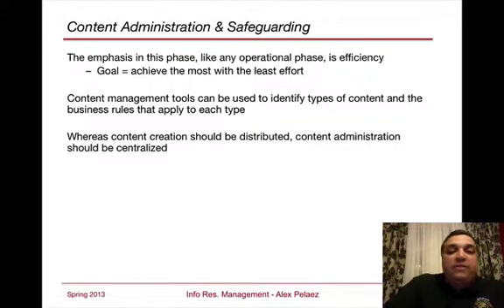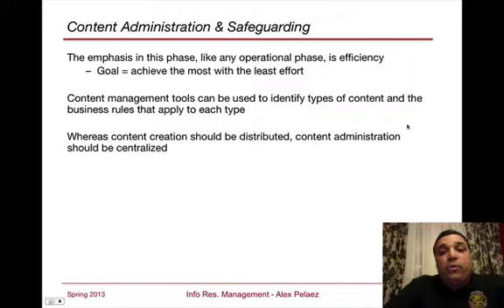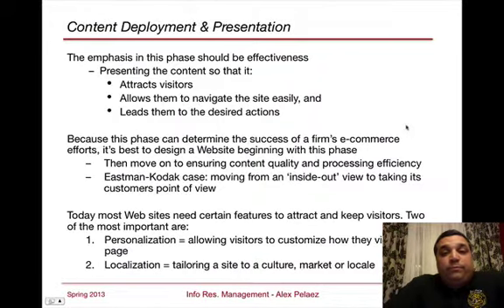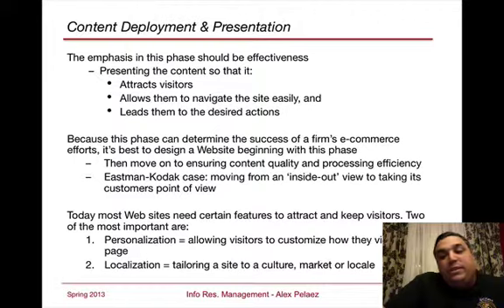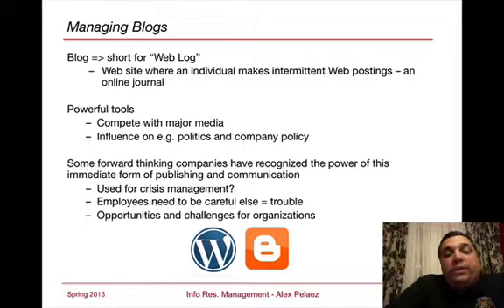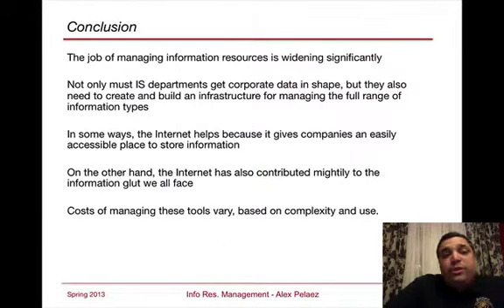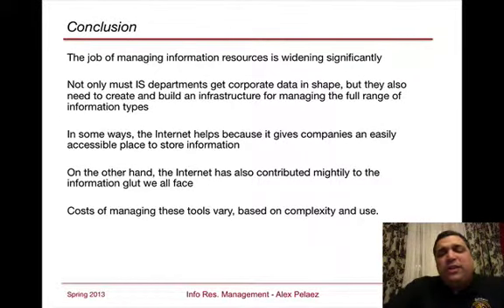IT240 Module 7.3 Part 2 - Hofstra Info Sys Res Mgt.